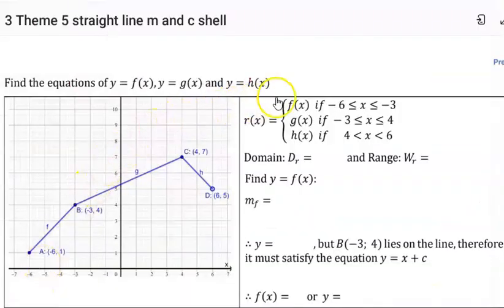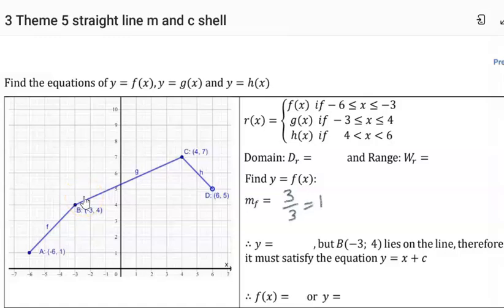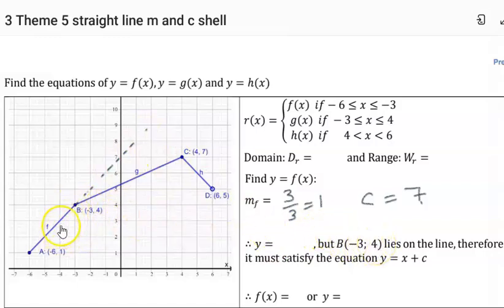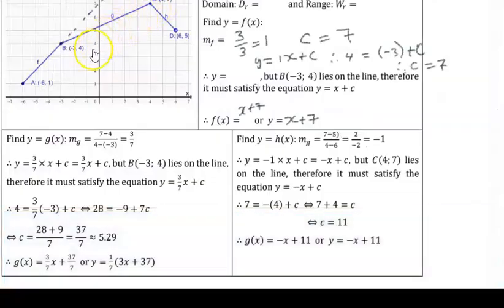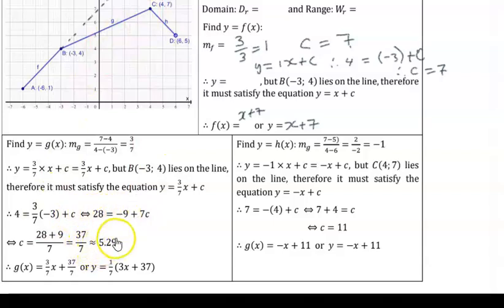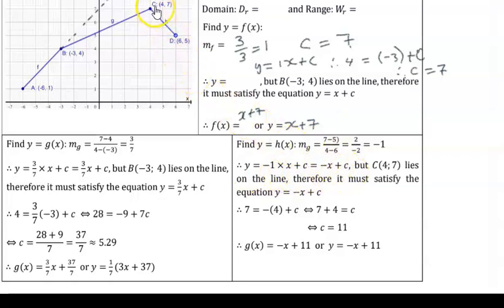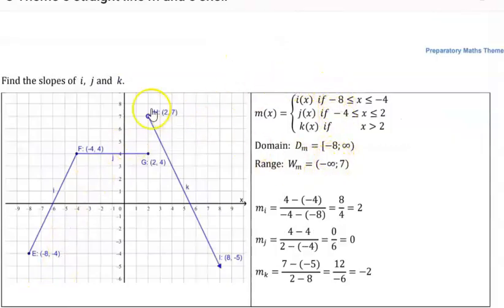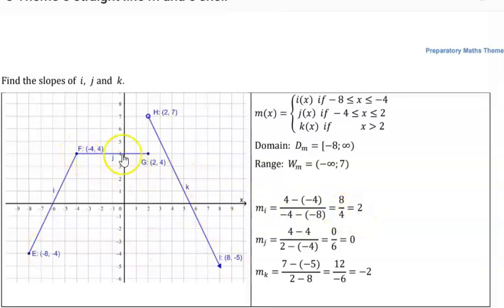Theme 5: Equation of a Straight line (and it's standard form) - Part 2